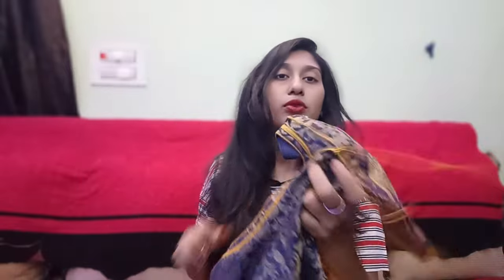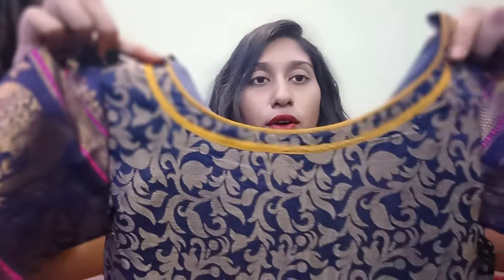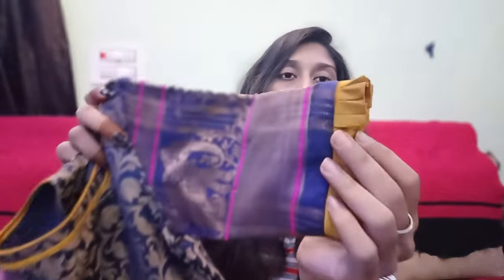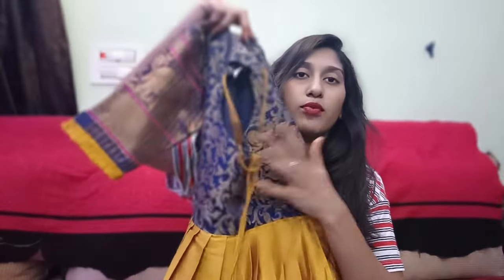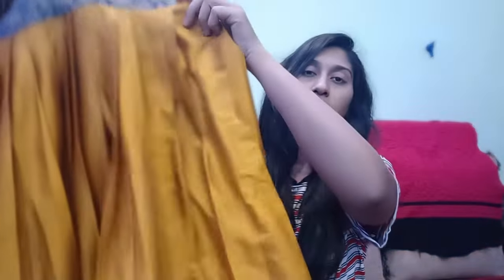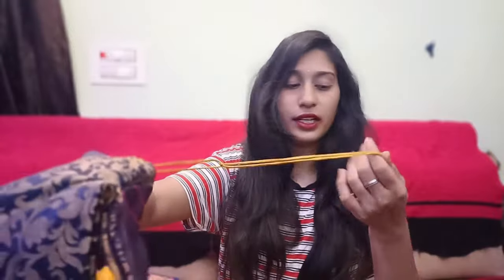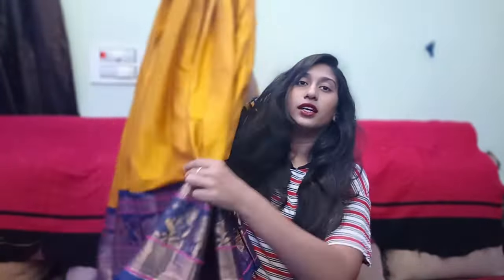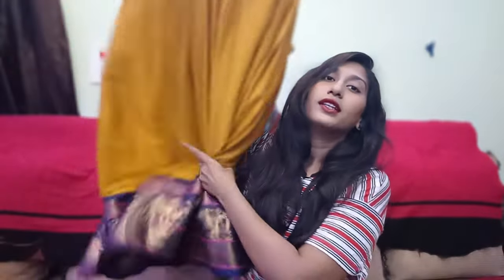Anarkali Outfit designed by me from meesho saree#meesho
PRODUCT CODES AND LINKS:

Please take a clear screenshot of the image that I provide at the left side of the video and search through that image if you dont get the product with codes.

❤️Please Search with all codes given.

❤️Please type the codes instead of copy pasting.

❤️There should be no gaps in between numbers when searching the codes.                                                                 You can wishlist a product that's out of stock and check it later for easy access.                                                               You can wishlist a bunch of products at once and purchase them later one by one (for easy access).